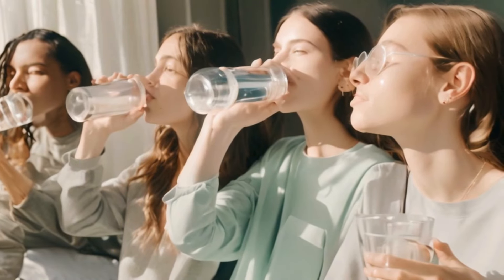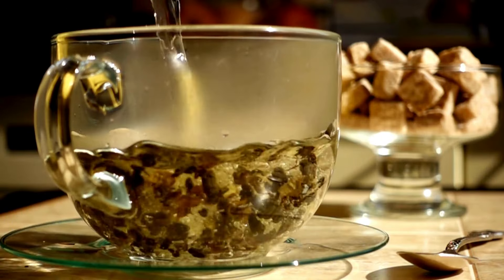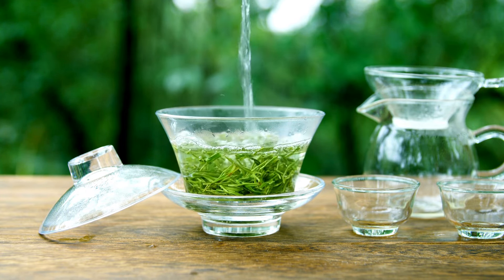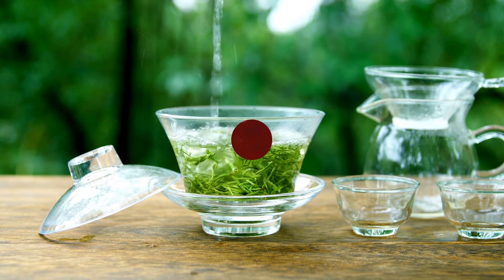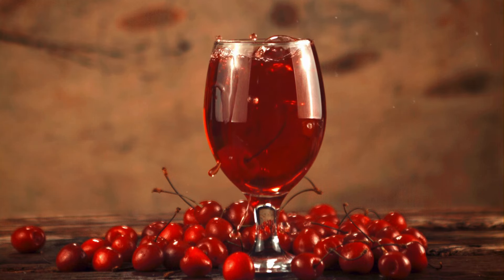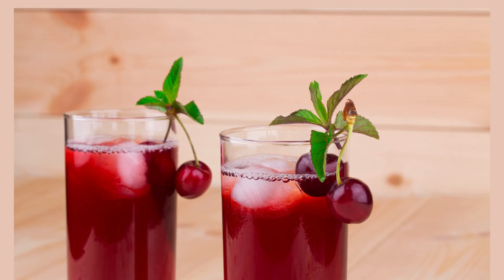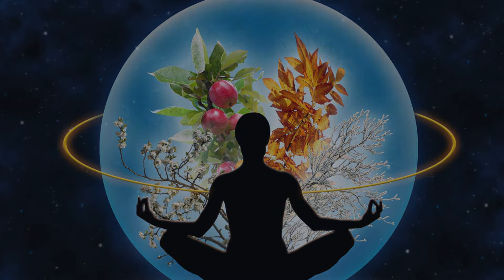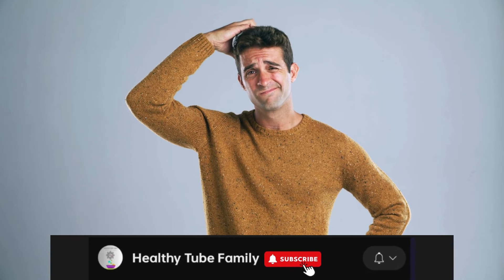7 Healthy Drinks to Reduce High Uric Acid Levels in Your Body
7 Healthy Drinks to Reduce High Uric Acid Levels in Your Body

Uric Acid Home Treatment

Uric Acid Symptoms

Gout Pain

Uric Acid Malayalam

in This Video:

Discover the sweet solution to reducing inflammation and pain! Cherry juice is packed with powerful antioxidants that can help you feel better fast! Let's dive in and find out how!"

If you're living with gout, you know how debilitating the pain and inflammation can be. But what if you could find relief in a delicious and natural way? Enter cherry juice

Cherry juice is packed with antioxidants like anthocyanins, which have been shown to reduce inflammation and alleviate gout symptoms. In this video, we'll explore the science behind cherry juice's benefits and how you can incorporate it into your diet to start feeling better fast!

Healthy tube family